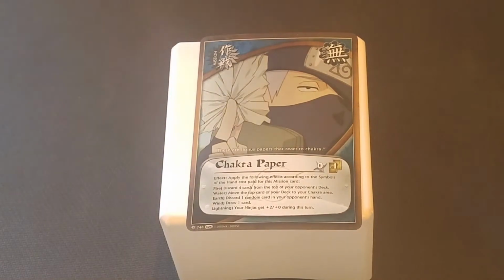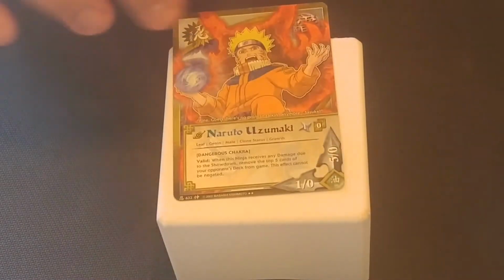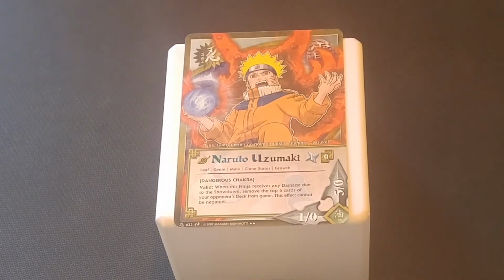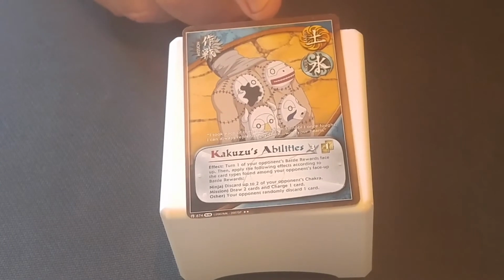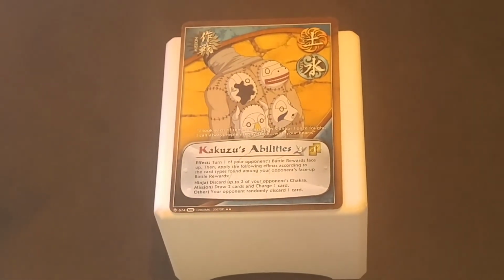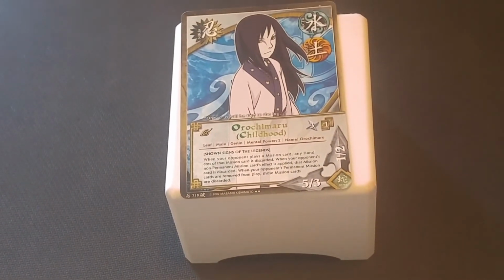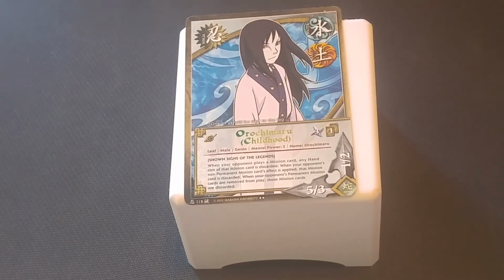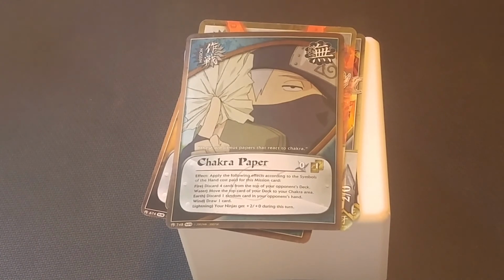5 underated cards episode 2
We bring you 5 cards we belive are underated in the naruto ccg game. ✌